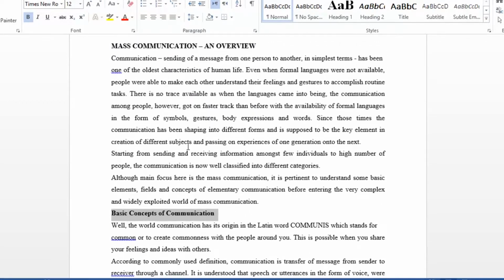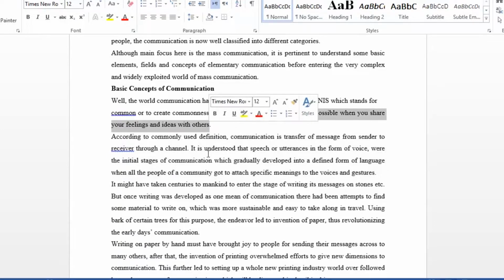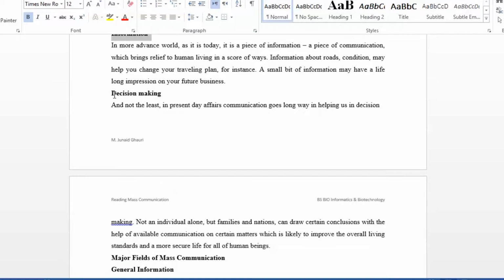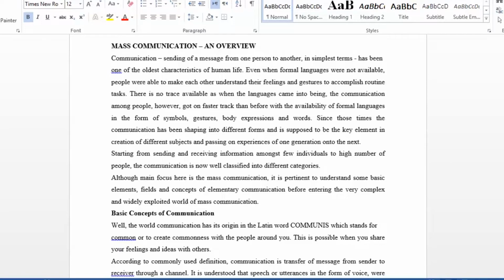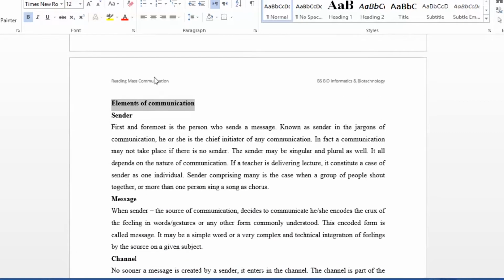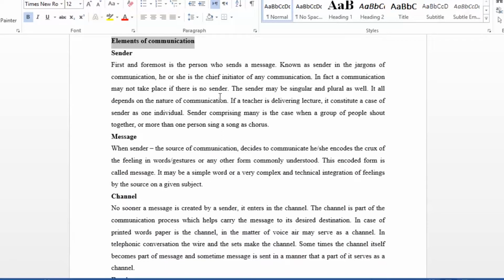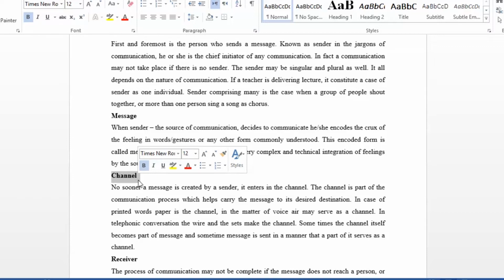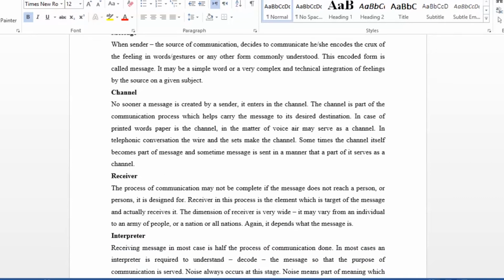01. Introduction to Communication - What is Mass Communication?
Communication, Mass Communication, Communication Process, Importance of Communication...